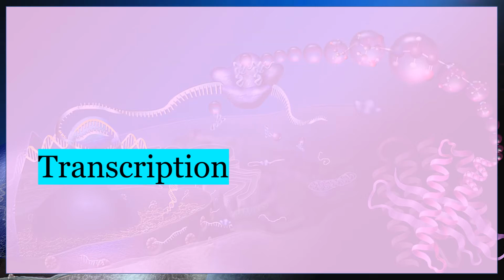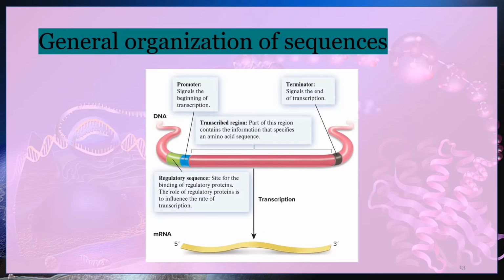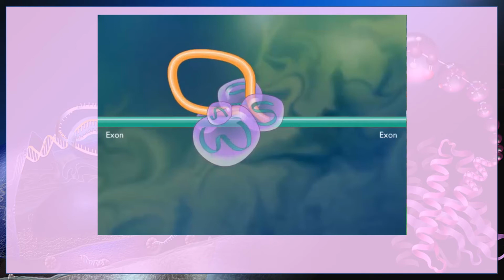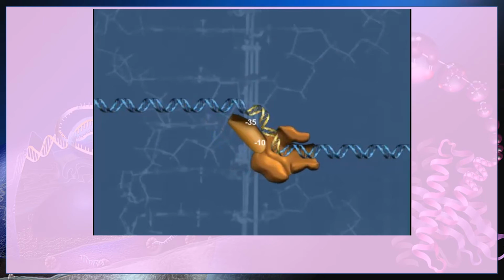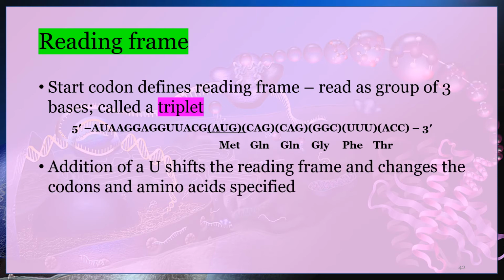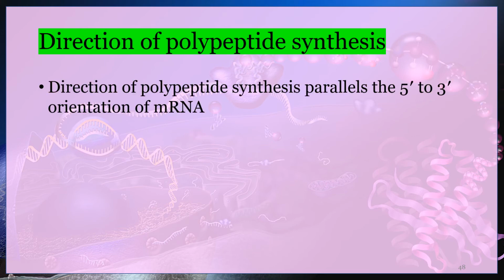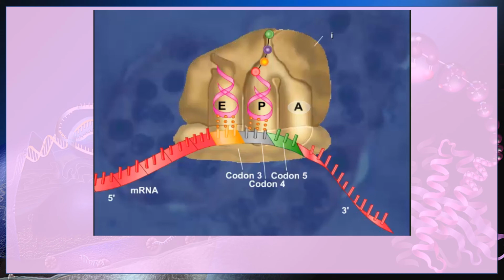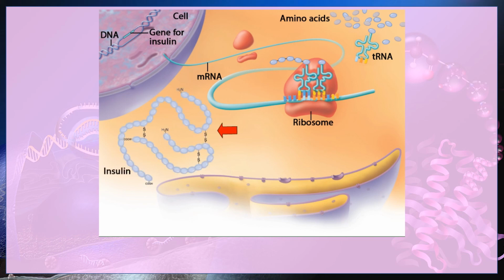Video Presentation Ch 12 Gene Expression at the Molecular Le